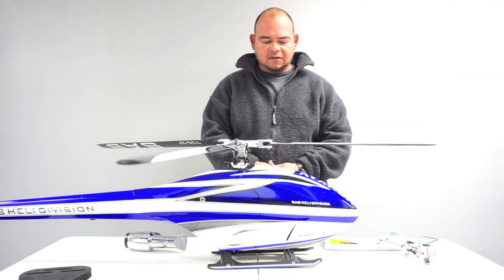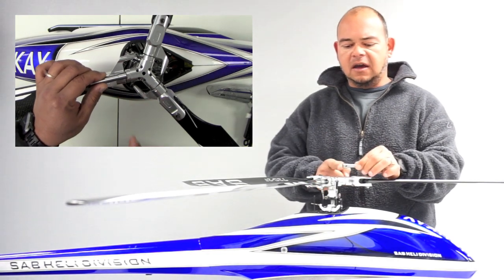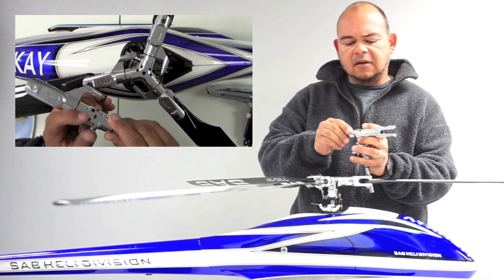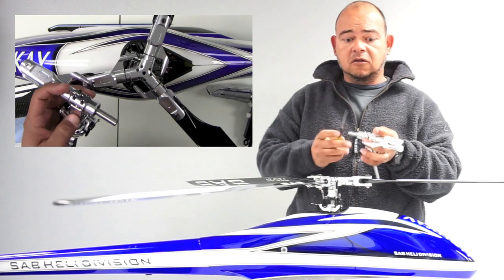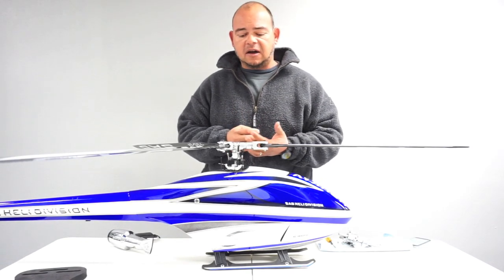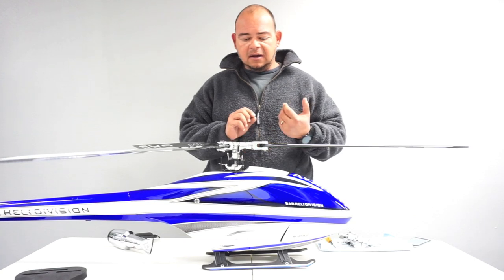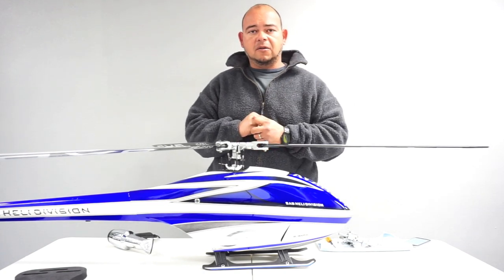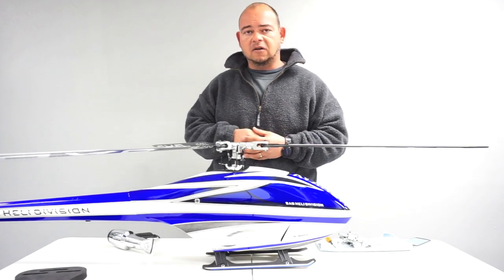Tips & Tricks for HPS2 & HPS3 Heads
Bert Kammerer gives out some pointers concerning the HPS2 and HPS3 heads from SAB Heli Division